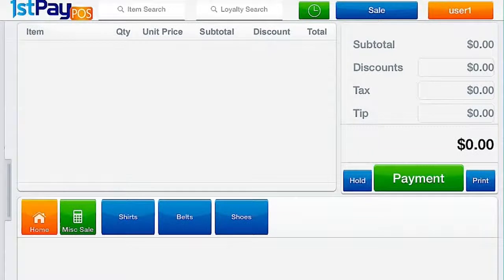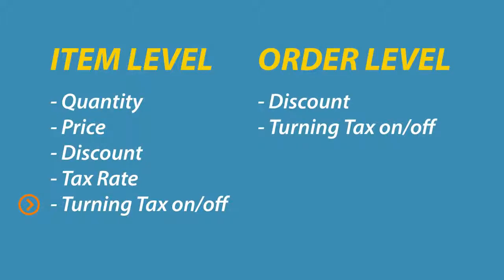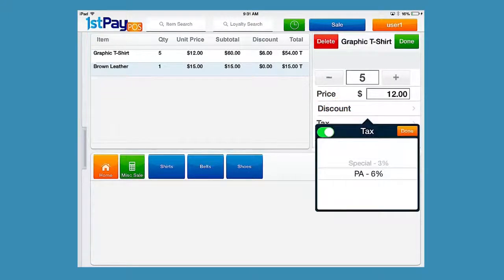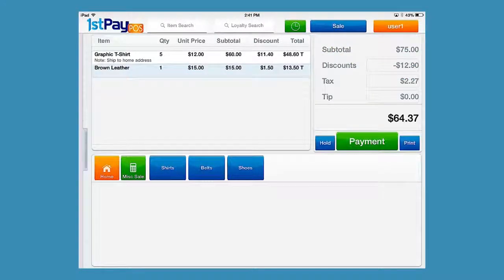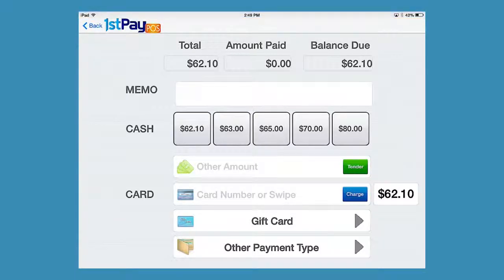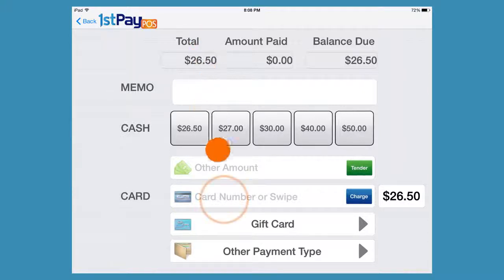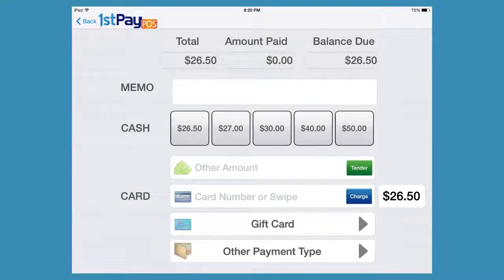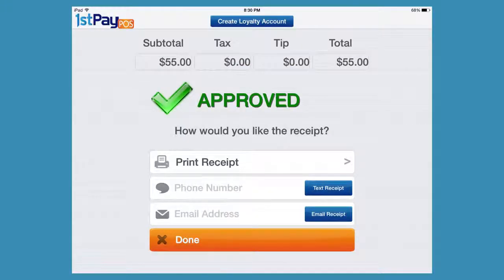How to Process a Sales Transaction with 1stPayPOS for your Retail Establishment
This video will guide you through the easy steps to process a sales transaction for your retail establishment with 1stPayPOS